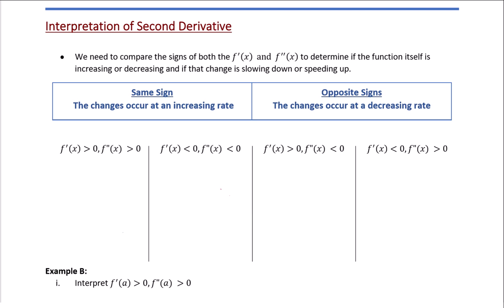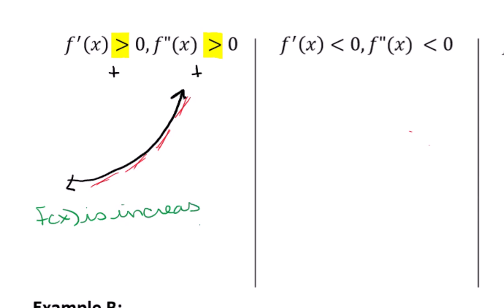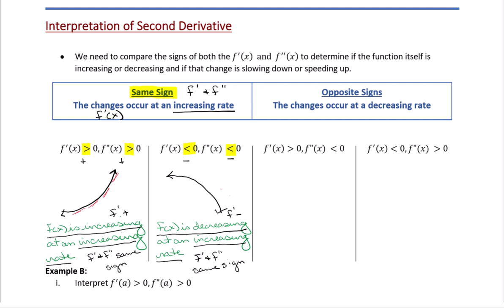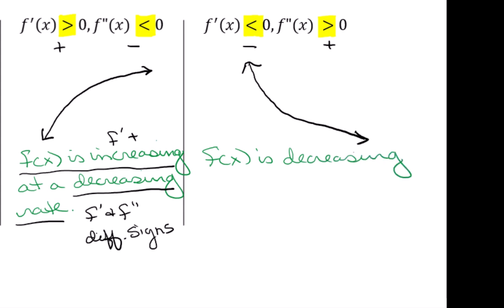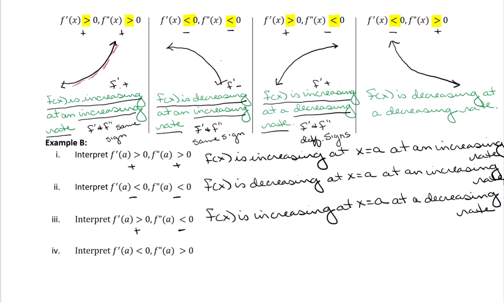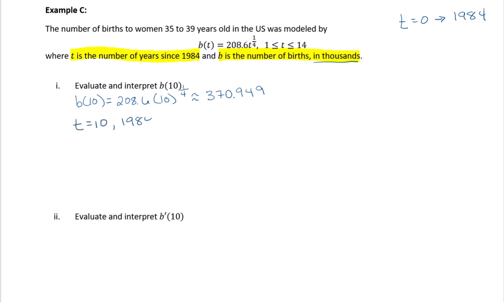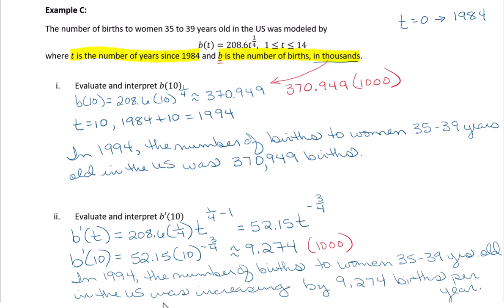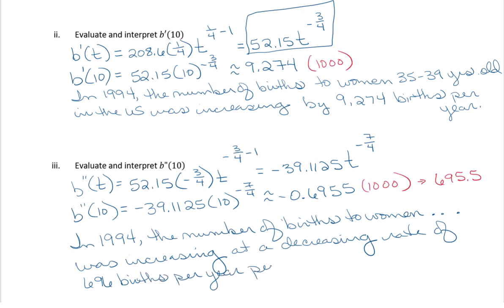Math 150 2.3 (part 2) Interpretation